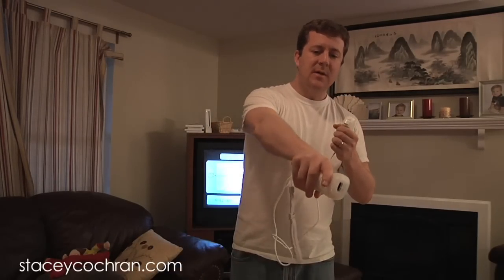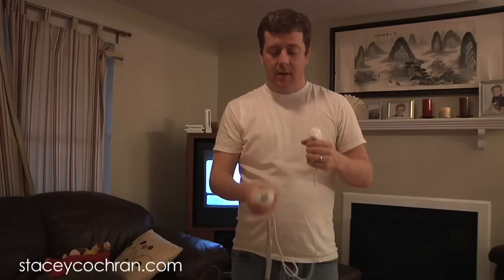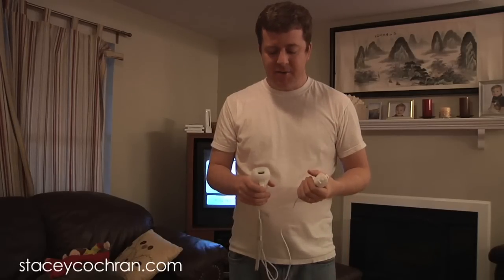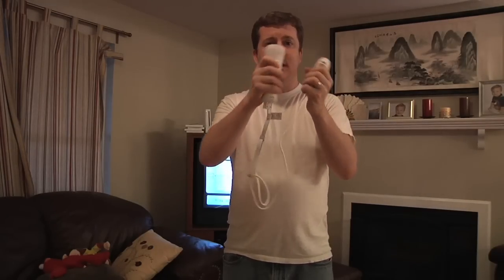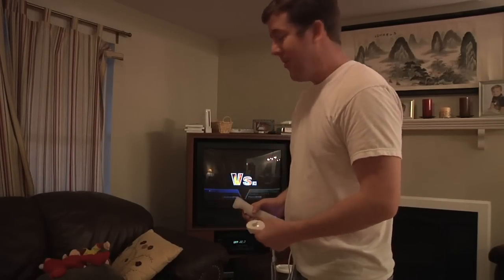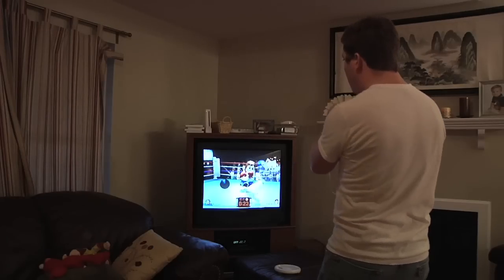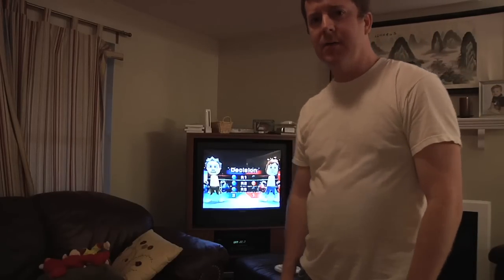Nintendo Wii Boxing: How to Hook, Uppercut, Jab, Dodge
A video showing how to throw a hook, uppercut, and jab, and how to dodge in Nintendo Wii Boxing. Special punches (punch) and how to reach Pro Level Skill.